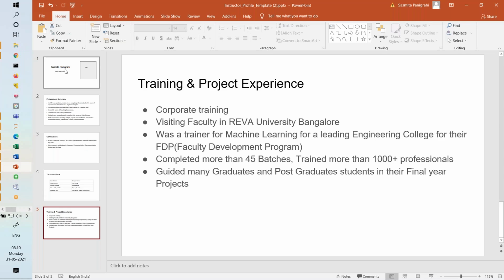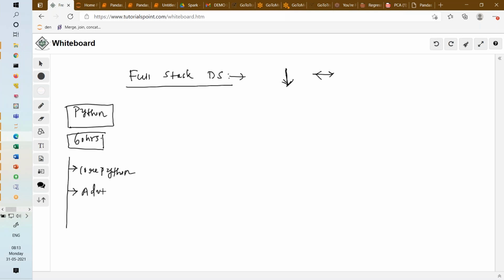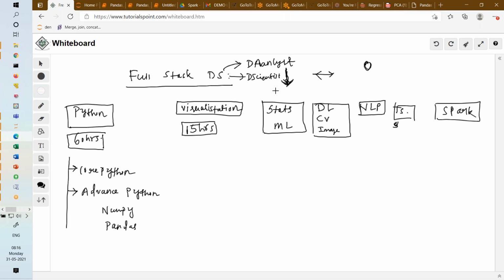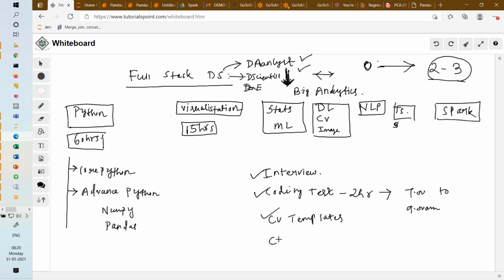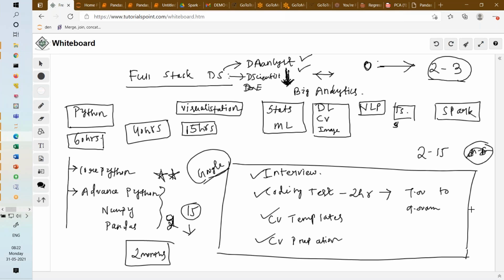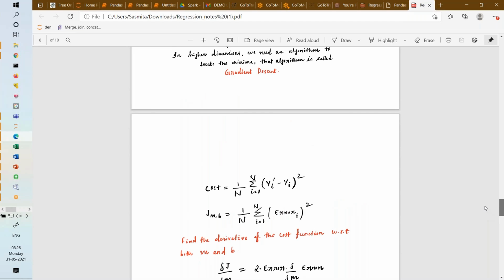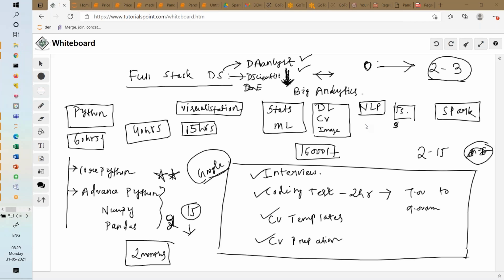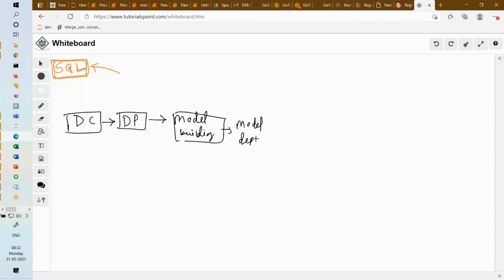FULL STACK DATA SCIENCE-AI tutorials || Demo - 1 || by Mrs. Sasmitha on 31-05-2021 @8AM IST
Full Stack Data Science-AI, Machine Learning & Deep Learning Program tutorials || Demo - 1 || by Mrs. Sasmitha on 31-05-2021 @8AM IST